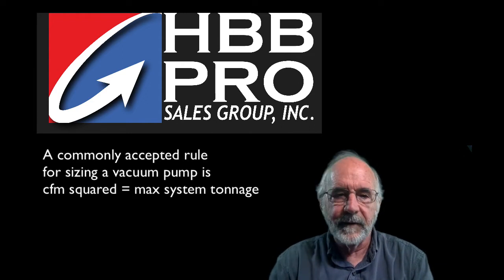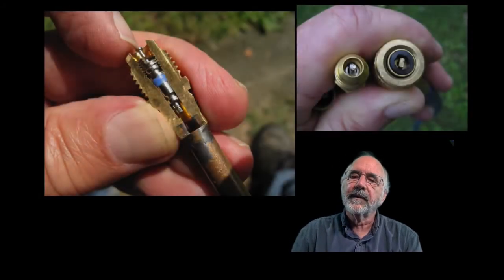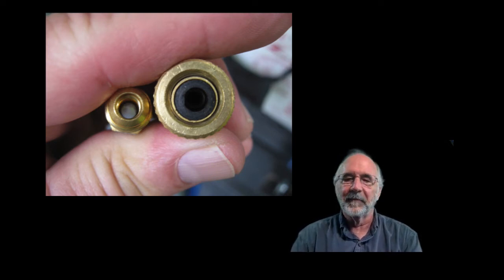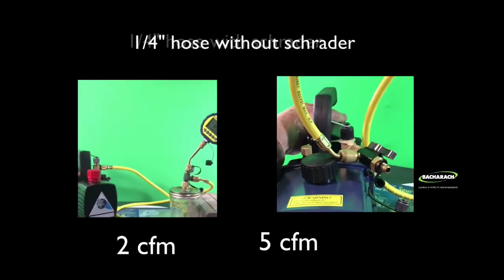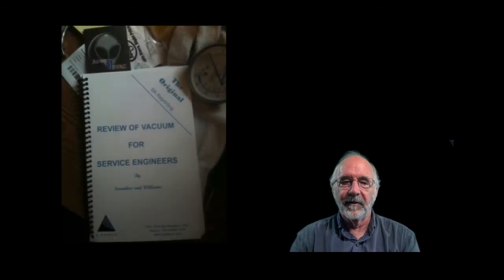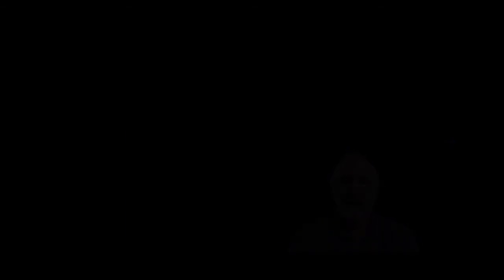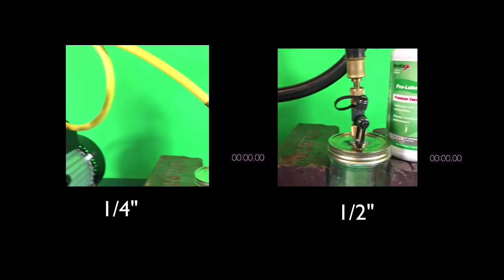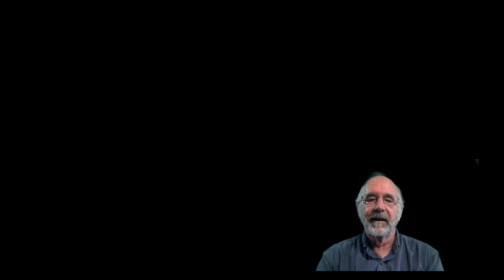HVACR Evacuation Considerations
Reducing restrictions in HVACR evacuation